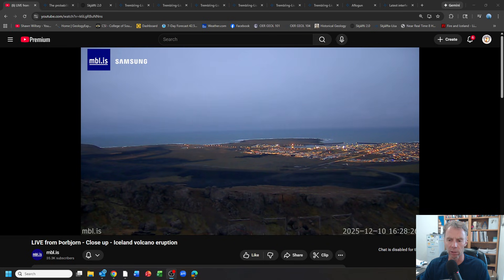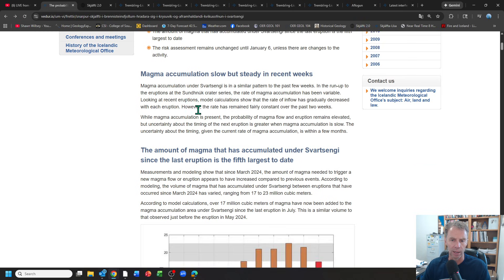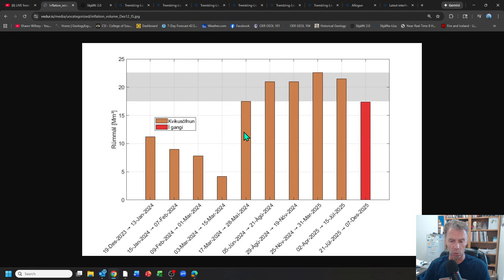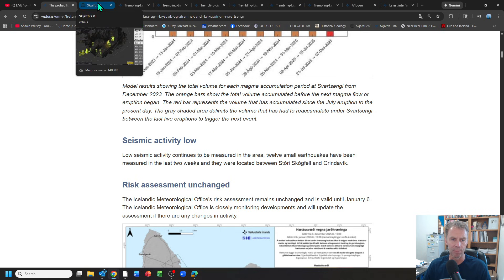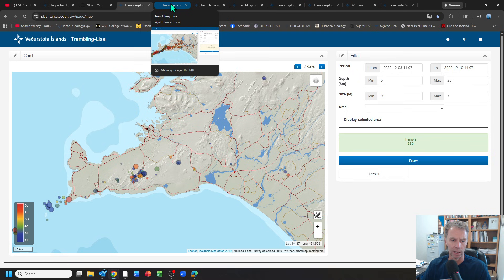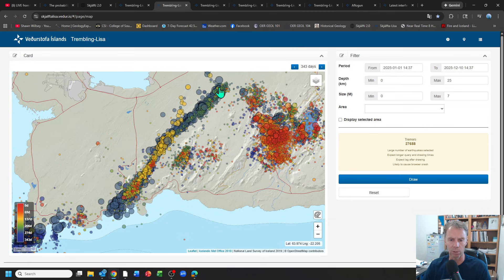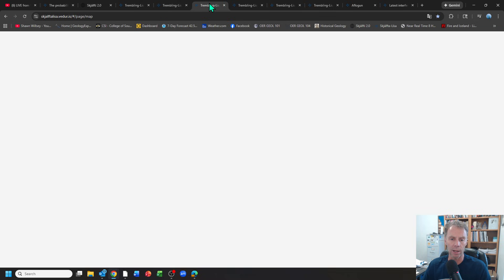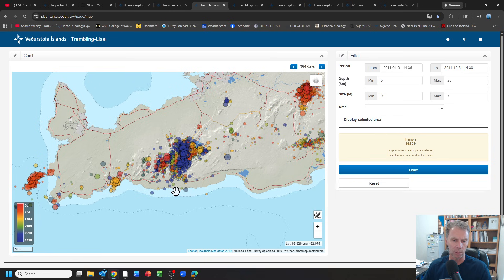Iceland's Magma Chamber Grows Larger: Eruption Day Draws Closer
Geology professor Shawn Willsey breaks down the latest data from Iceland's Reykjanes peninsula where magma continues to accumulate, setting the stage for another spectacular eruption.

Support geology education via:
* Click on the three small dots below the viewer and then click on "Thanks"
* Or a good ol' fashioned check to:
       Shawn Willsey
       148 Blue Lakes Blvd N  #141